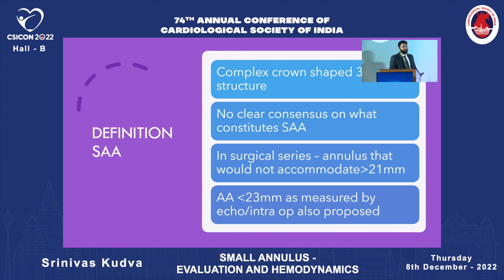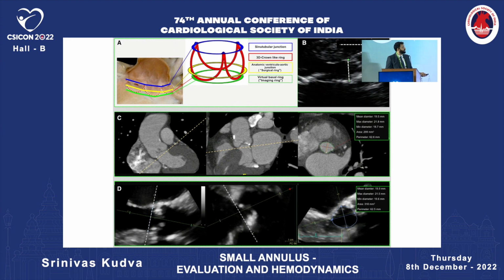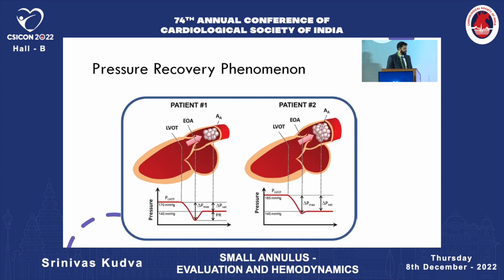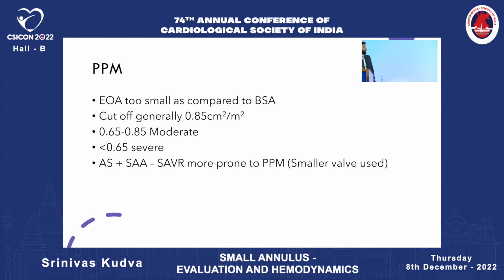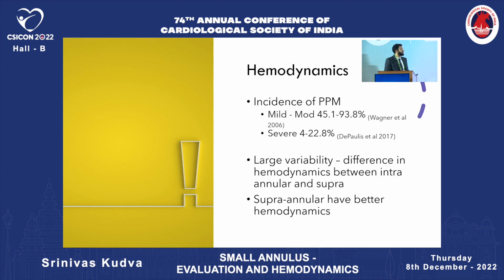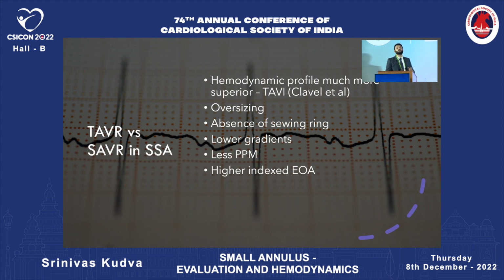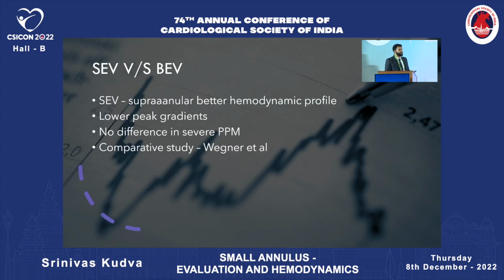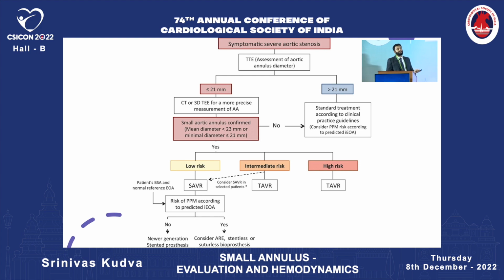CSI 2022 CSICON Srinivas Kudva